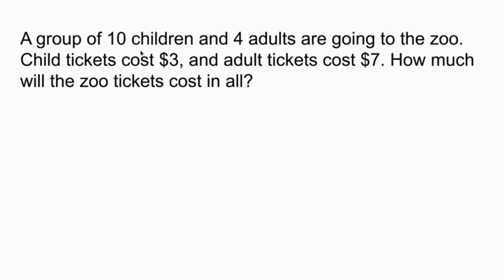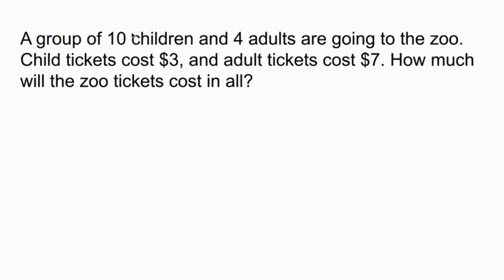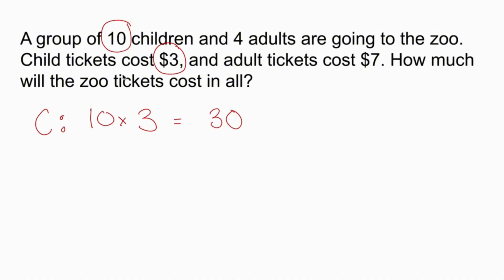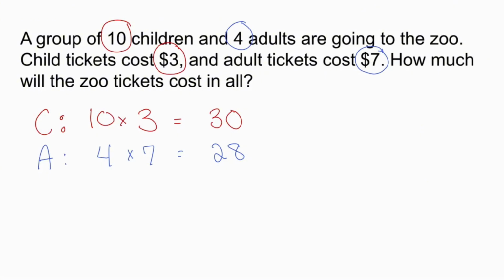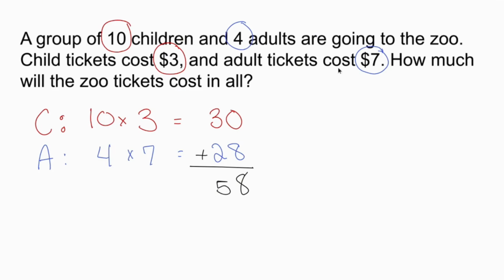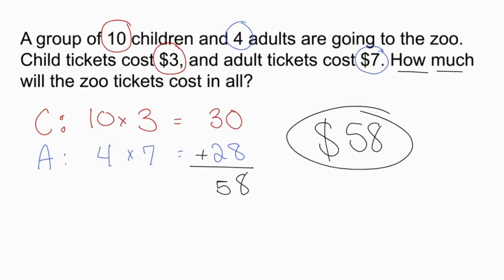Learn 5th Grade Math - Solve Multi-Step Word Problems (Multiplication and Addition)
In this lesson, we’ll tackle multi-step word problems that involve both multiplication and addition. You’ll learn how to carefully read the problem, identify important numbers, and decide which operations to use first.

We’ll break it down step by step, showing how to solve each part, combine your answers, and check your work to make sure it’s correct. Along the way, we’ll highlight key vocabulary like “sum,” “product,” and “total,” so you can use these words confidently in your own math work.

Whether you’re practicing for school tests, improving your problem-solving skills, or just love math puzzles, this video will give you the tools to tackle tricky multi-step questions with confidence. Grab your pencil, follow along, and let’s make math fun and easy!

Nick Perich
Norristown, Pa